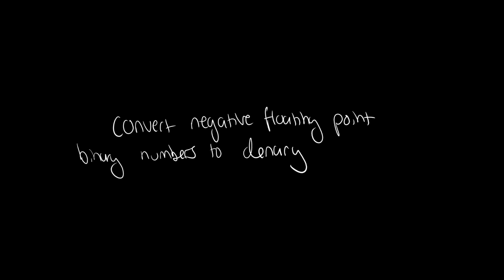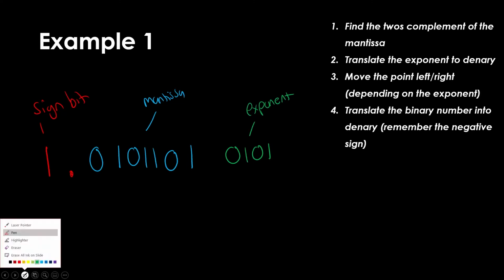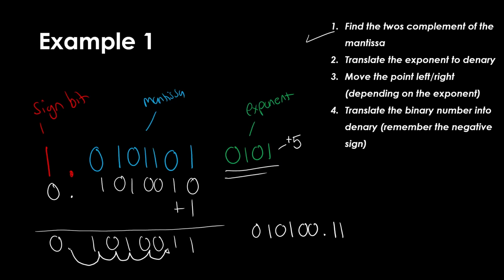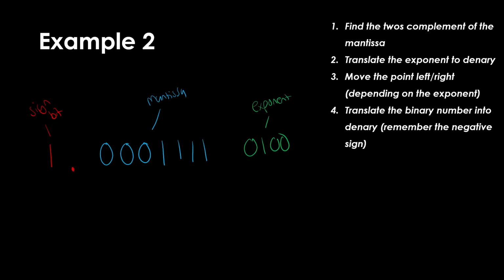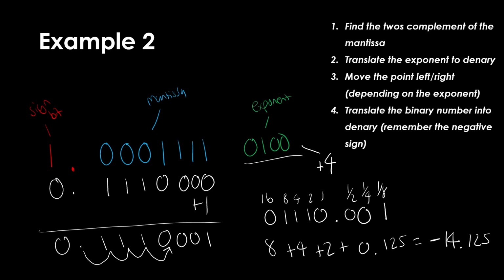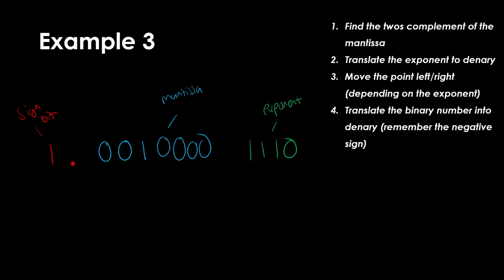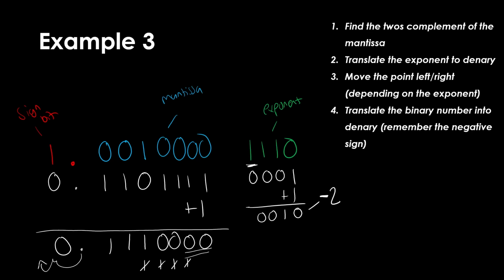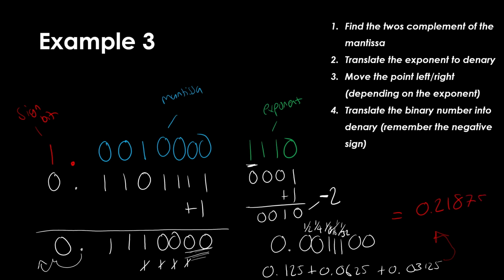Converting negative floating point binary numbers into denary